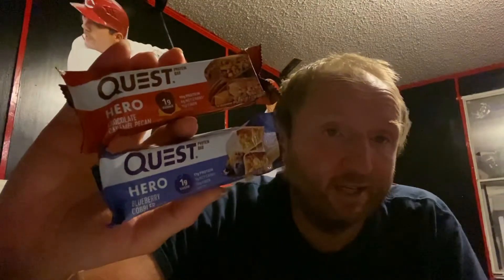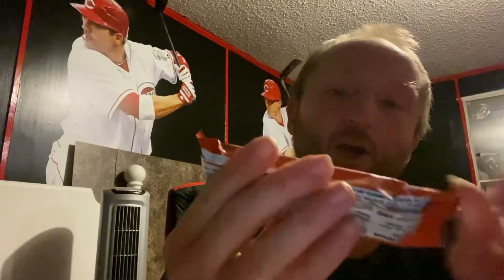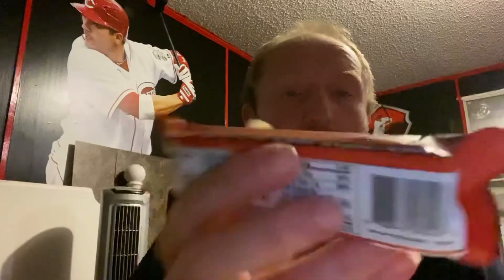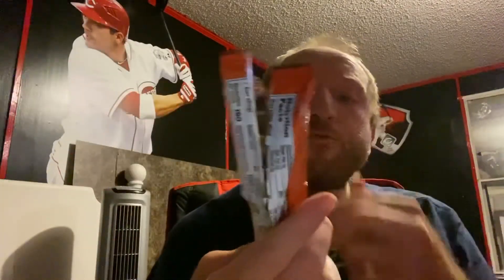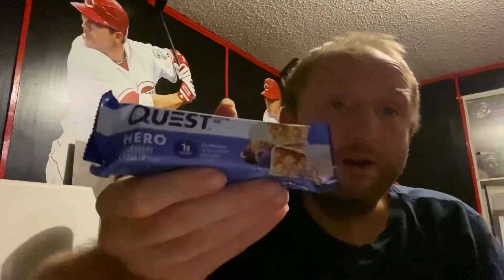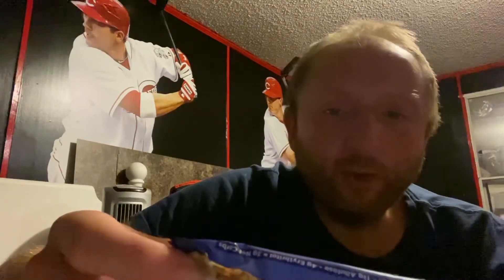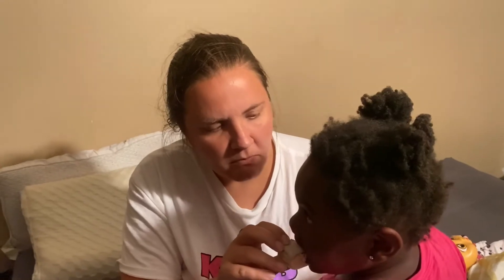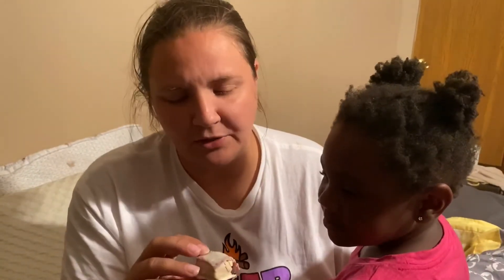Food Review: Quest Hero Bars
Keto Bars